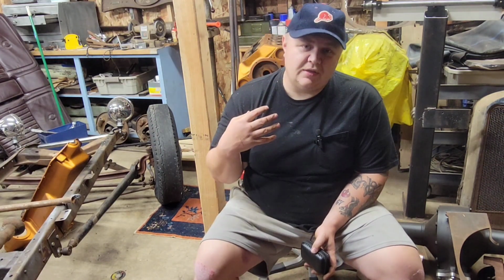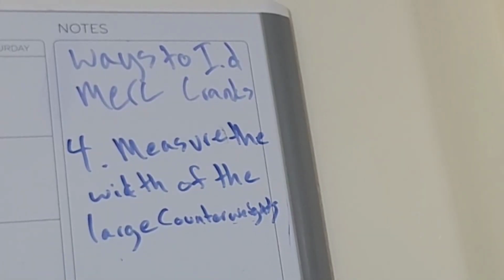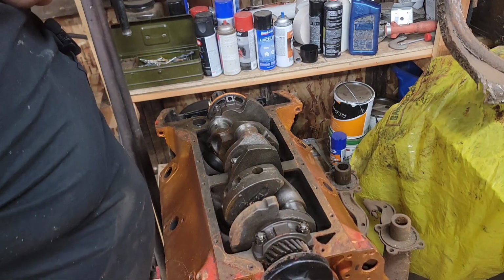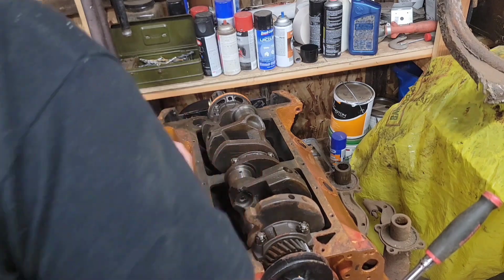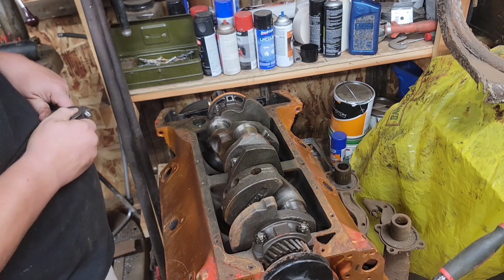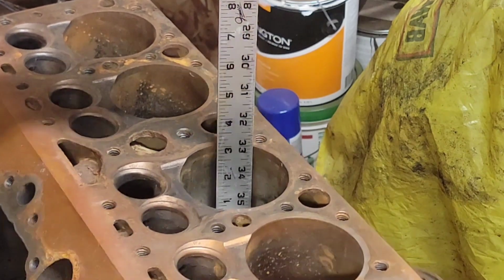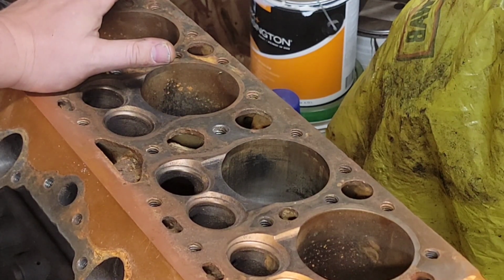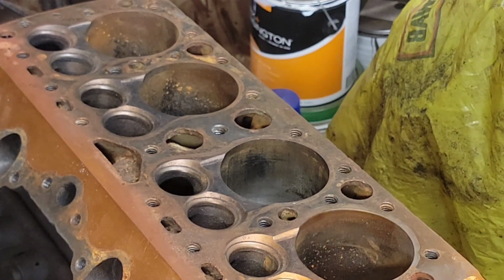Identifying a Mercury Crank and Stroking the Flathead Ford